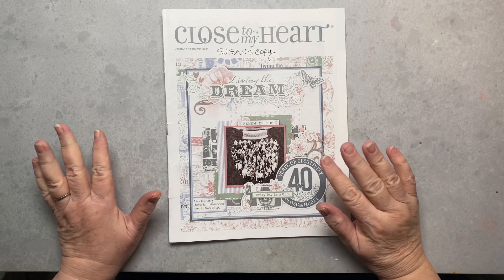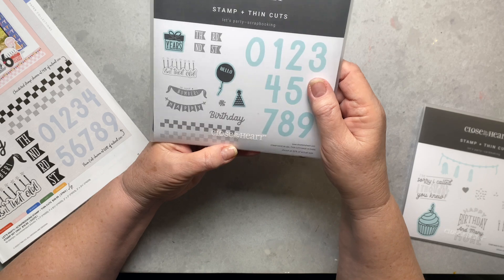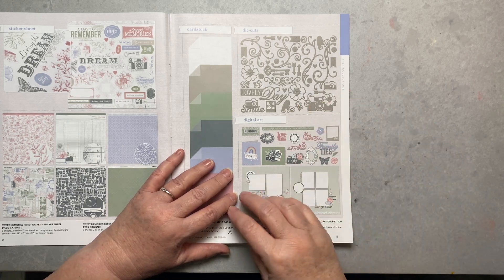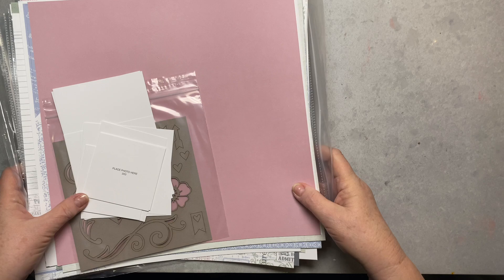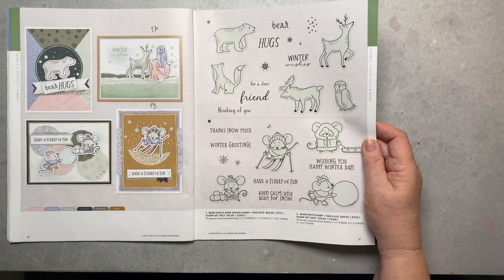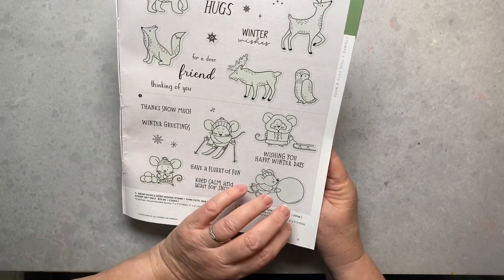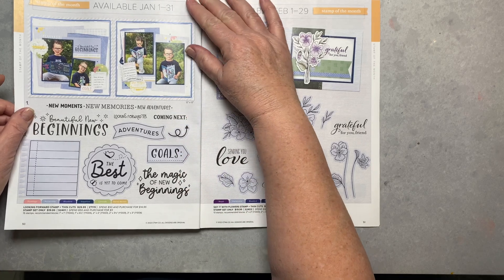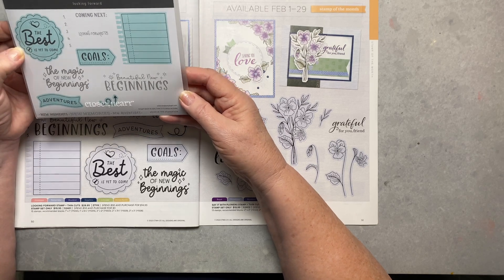New Catalog Walk Thru JAN FEB 2024 - It's Incredible!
Explore the enchanting world of scrapbooking with our exclusive walkthrough of the all-new January-February 2024 catalog. Delve into a treasure trove of creative inspiration and timeless designs curated just for scrapbookers like you. From elegant embellishments to innovative tools, this catalog is a haven for those seeking to craft unforgettable memories. Join us as we flip through pages filled with the latest trends and classic elements perfect for your next scrapbooking masterpiece. Don't miss out on this opportunity to elevate your creations—hit play and embark on a journey through the art of scrapbooking!